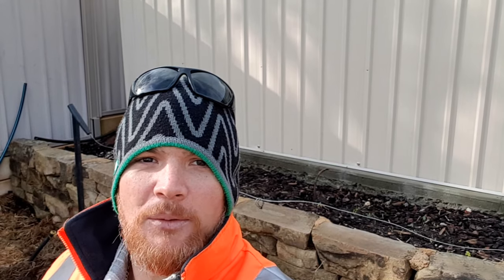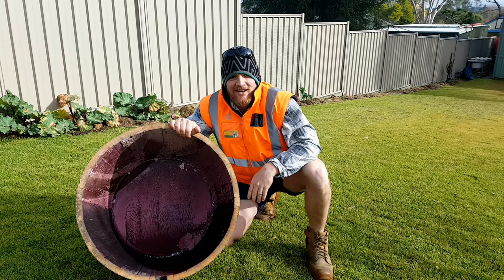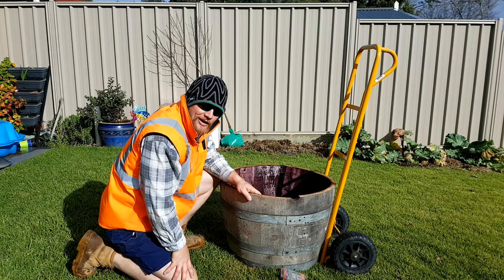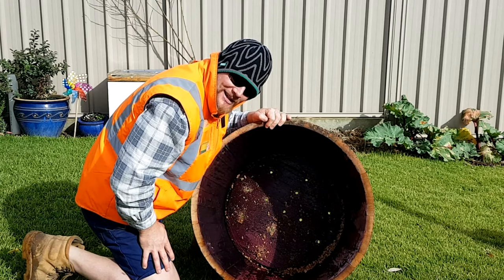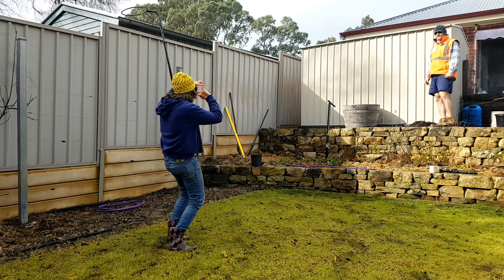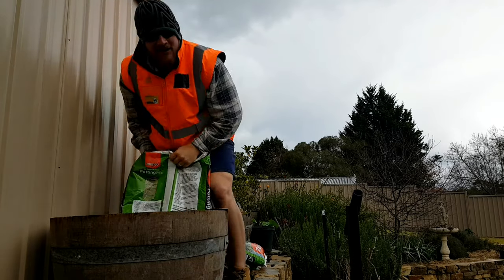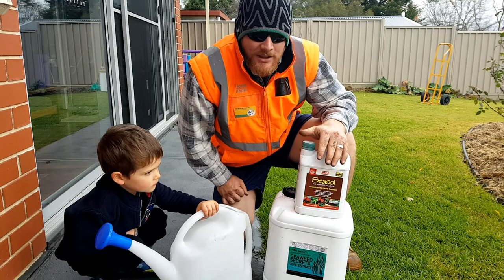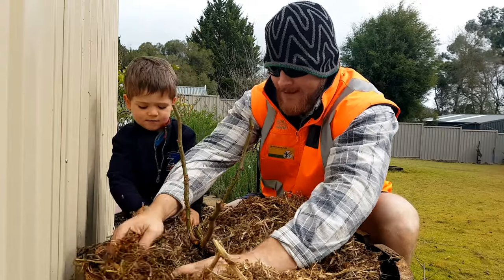PREPARING A WINE BARREL FOR PLANTS - how to 2020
Gday old mate,

Are you looking for an ascetic solution for planting a rose? What about half a wine barrel? There is some preparation work required but its worth the work.

Please see below a list of things that you will need to assist in making the barrel;
Potting Mix
Self Drilling tech Screws